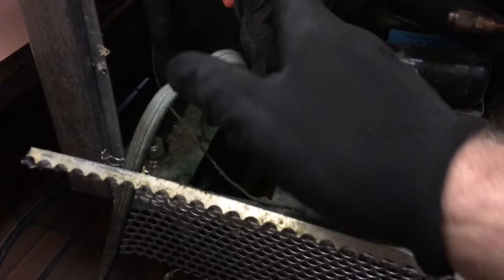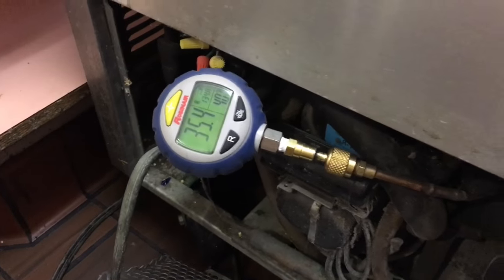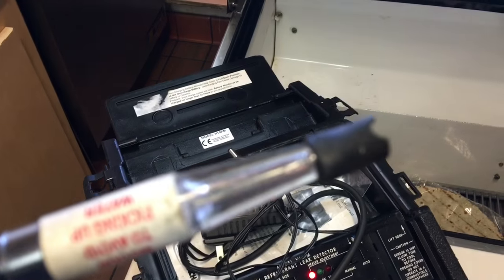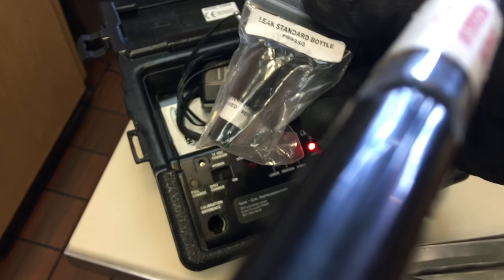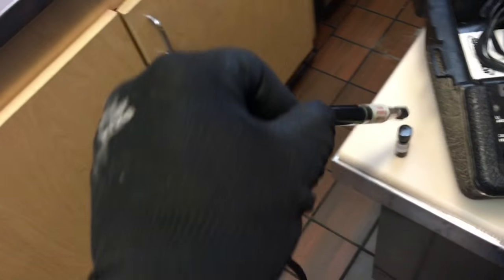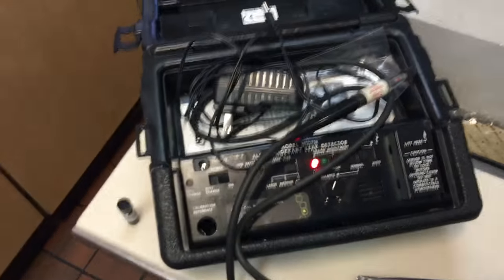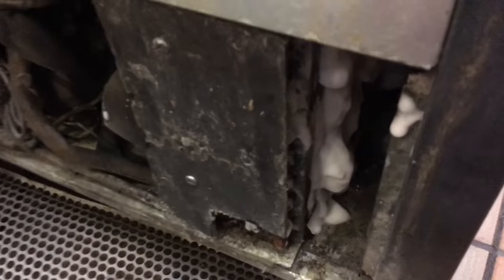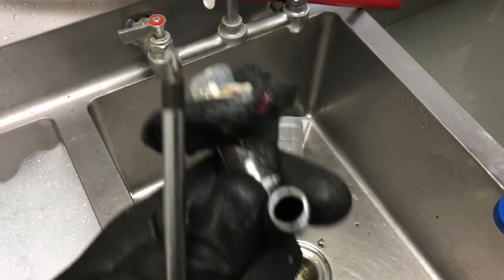Leak check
Leak check a true tau-27-12M